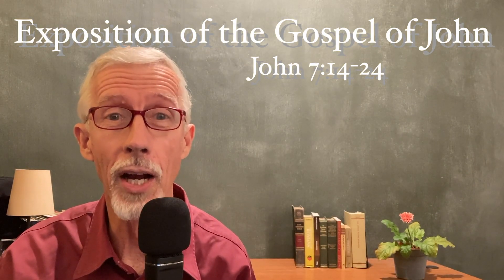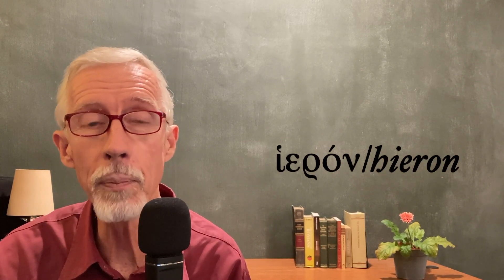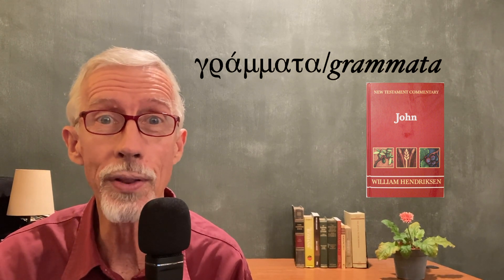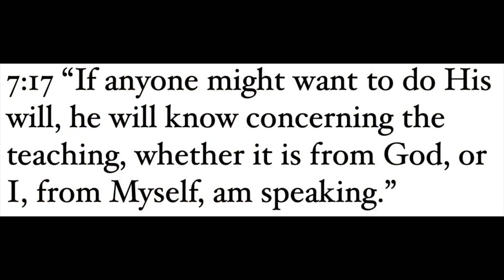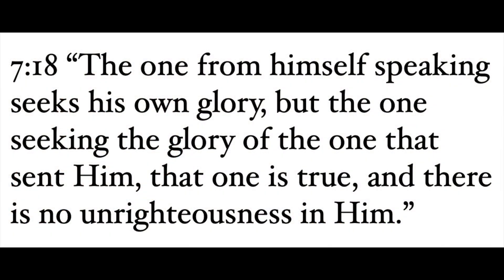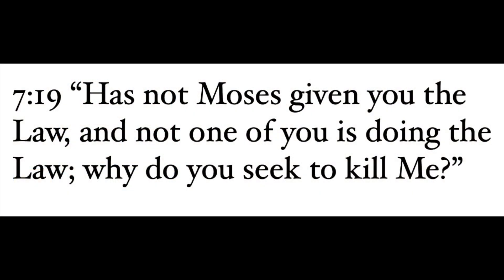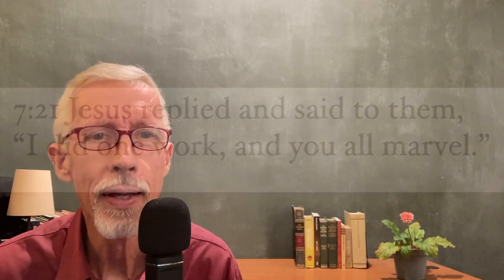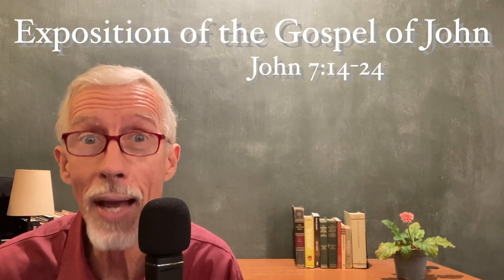John 7:14-24 (With Authority!) #51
The temple complex, crowded with those that have come to celebrate the Feast of Booth, is the setting where the Lord addresses the Jews. He challenges them about the source and motive of His teachings, and about their own hypocrisy.